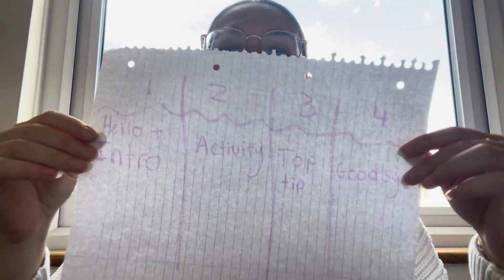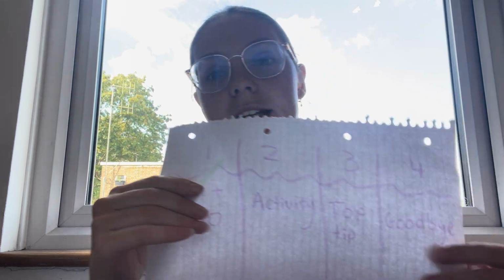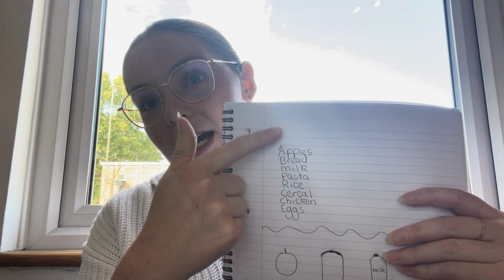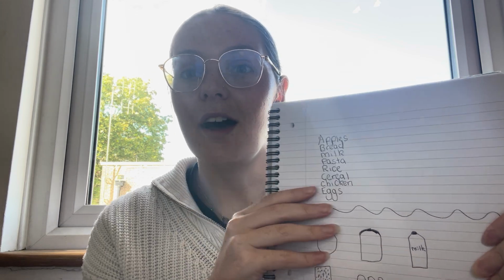School Talk - Using games to support attention skills